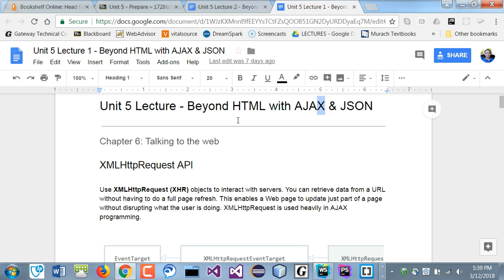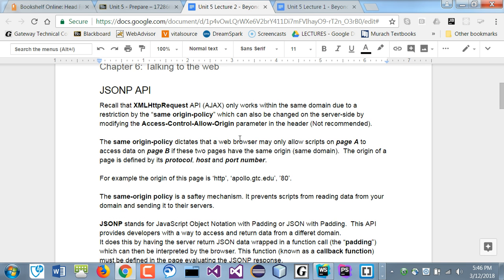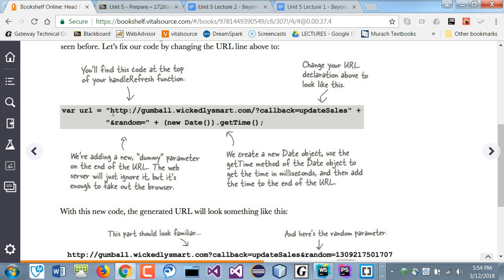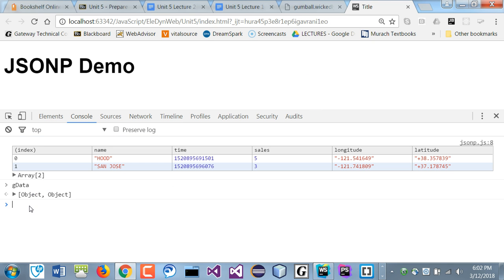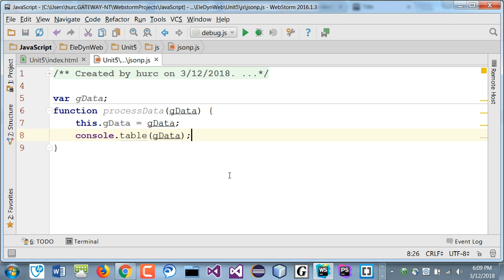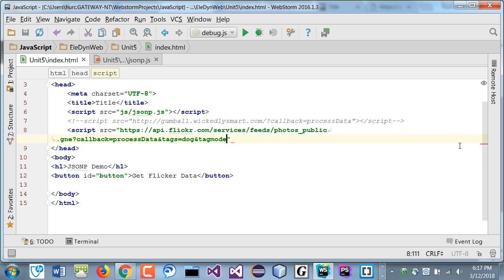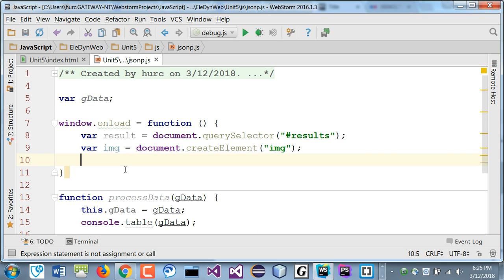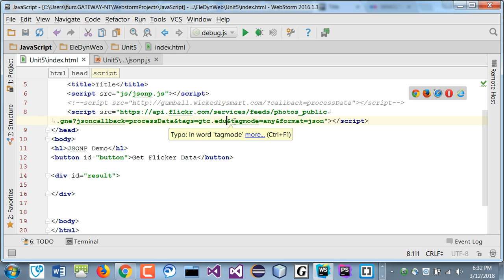Part 1/2 - JavaScript JSONP API to fetch data from cross domain (Elements of Dynamic Web Design)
⭕ Overview
In this video, we'll build upon our previous discussion on Ajax, which stands for Asynchronous JavaScript and XML. We'll start by recalling the key components of Ajax and their purposes. Ajax is not something to clean your floors with, but a powerful technology for making asynchronous web requests.

We'll review how to use the `XMLHttpRequest` object, a core component of Ajax, to fetch data from a server without reloading the web page. I'll guide you through creating an instance of this object and explain its role in enabling your JavaScript file to read data from another page.

By the end of this tutorial, you'll have a solid understanding of how to implement Ajax in your web applications, making them more dynamic and responsive.

⭕ Chapters
  0:00 - Introduction